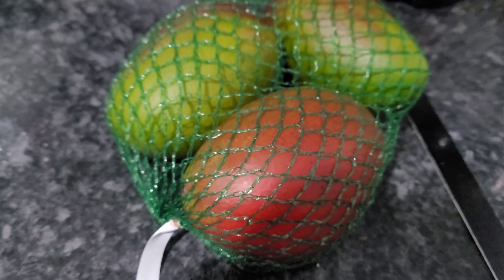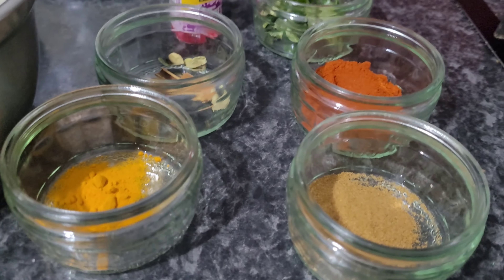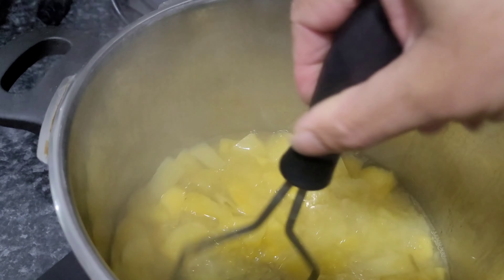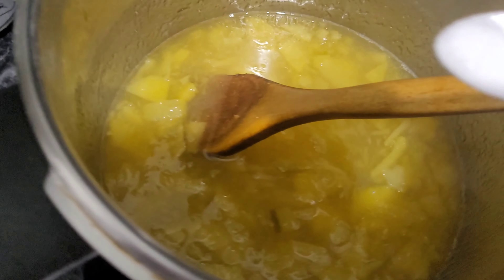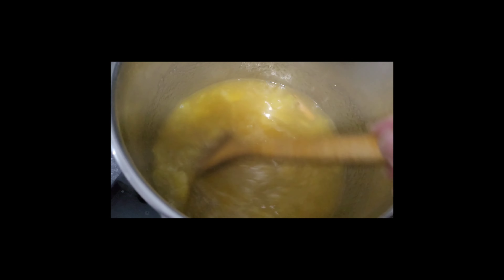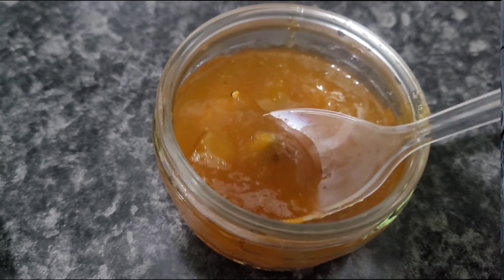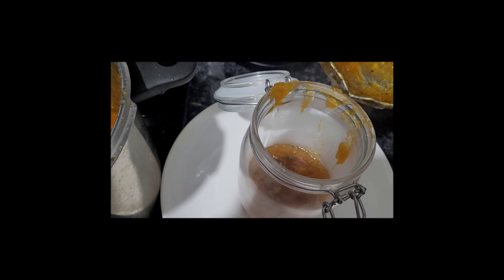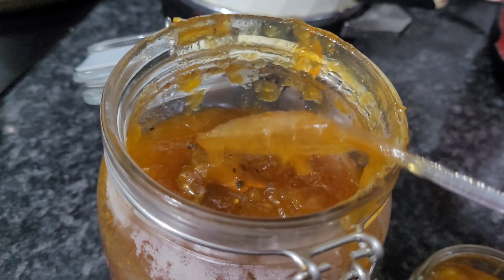Mango Chutney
Explore the exquisite world of Mango Chutney with our latest video! 🥭✨ Dive into the rich blend of sweet and tangy flavours that elevate your dishes to a whole new level. Discover how this versatile condiment adds a burst of tropical goodness to your meals, enhancing the taste with every spoonful. Whether paired with spicy curries or as a delightful dip, Mango Chutney is the perfect companion to elevate your culinary experience. Join us in unravelling the secrets of this delightful condiment and take your taste buds on a flavor-packed journey! Don't miss out – hit play now and food the magic of Mango Chutney. 🌶️🌿🔥